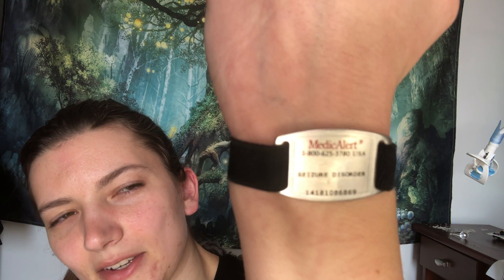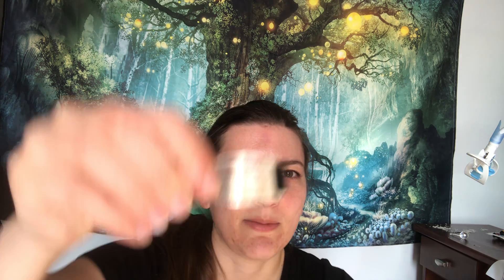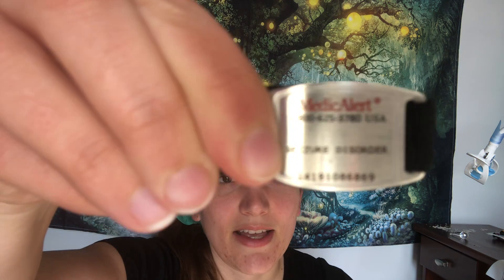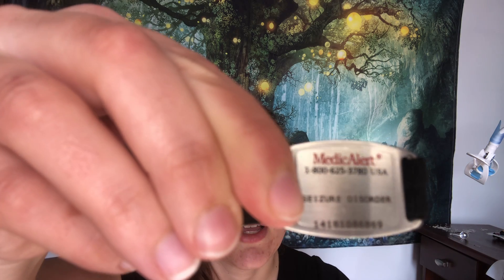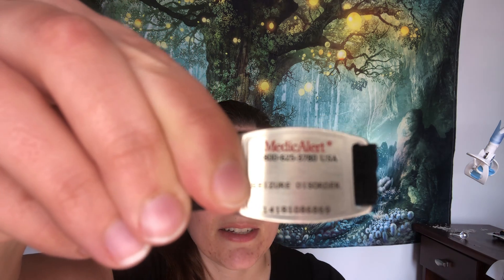Medic Alert Tags - A Brief Summary